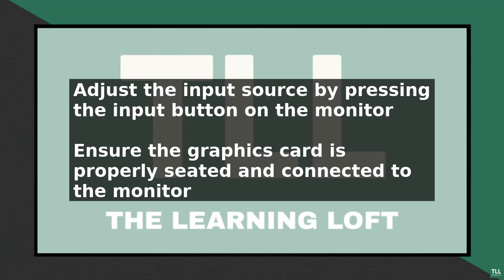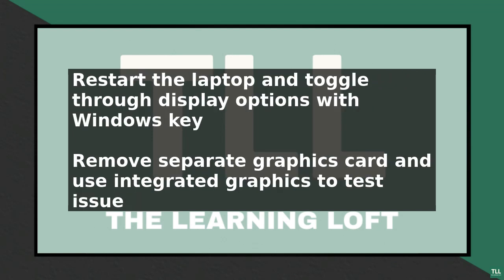How To Fix Your Aoc Monitor Black Screen Issue (2025)